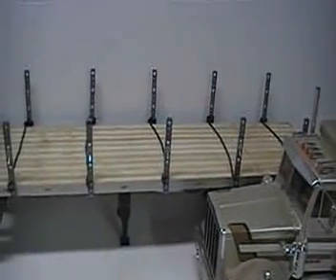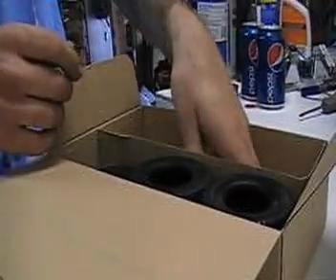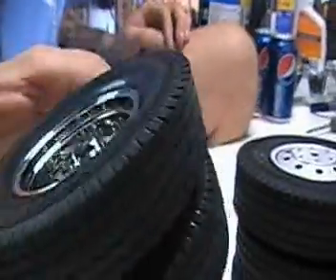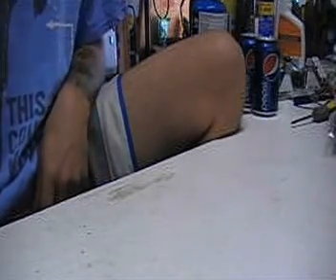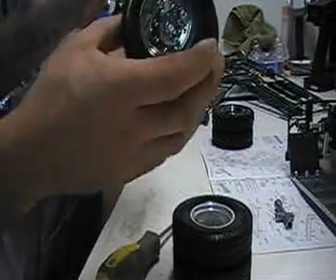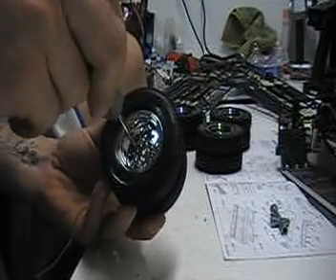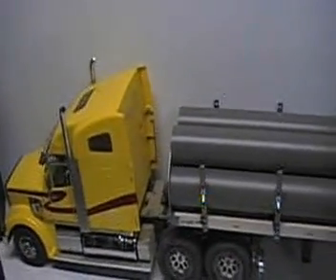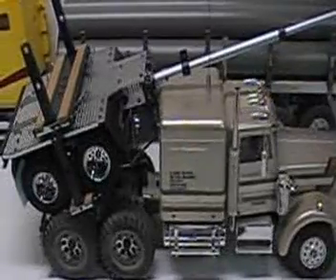Tamiya Pole Trailer build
The final piece in the Tamiya puzzle has arrived and its time to get things in order for the upcoming logging series. Rather thang string this out over multiple videos I've decided to splice all the clips together and give you guys the instant results.